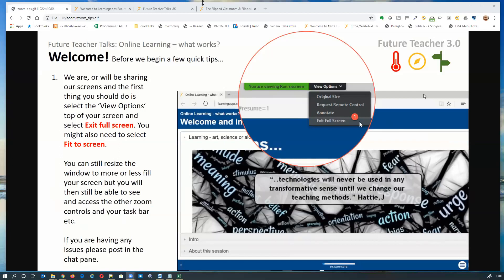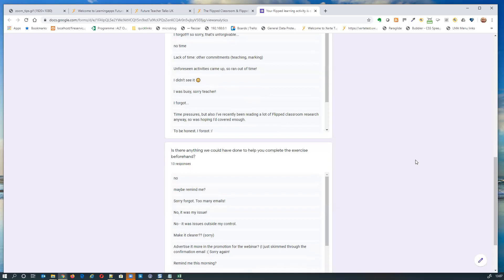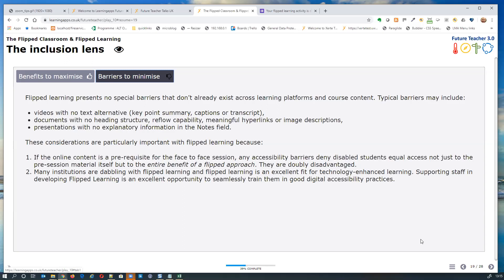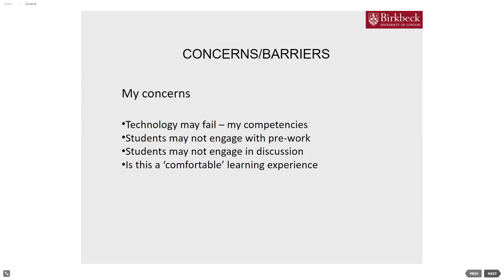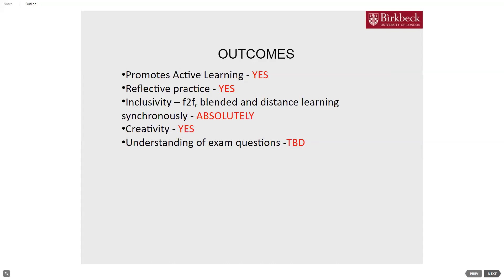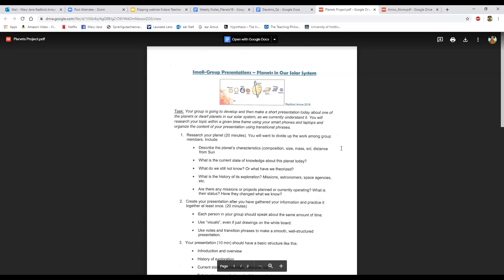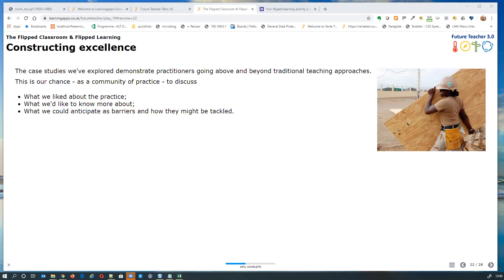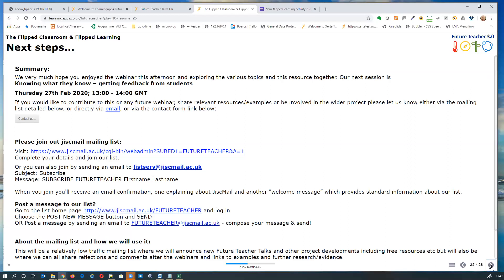Future Teacher Reactivated: Flipped Learning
How do you decide on the best “evidence-based practice” when the evidence is contradictory and controversial? Flipped learning is a classic example. Is it a question of “it’s not what you do it’s the way that you do it”? Or does it work better with some groups than the others?

We explored with guest speakers and discuss together:
Practices - a 'spectrum of flippery'; how might you do it? What resources might be used? What activities might be designed - with input from actual examples.
Research - what's the evidence? Who are the key workers?
Tools - which free, open source, inbuilt or existing tools are at your disposal?
Strategy - what are the risks and how do you deal with them? How do you encourage buy-in from managers on the one hand and learners on the other?